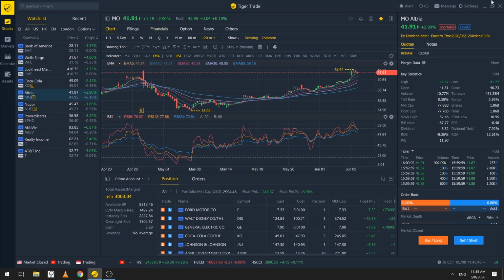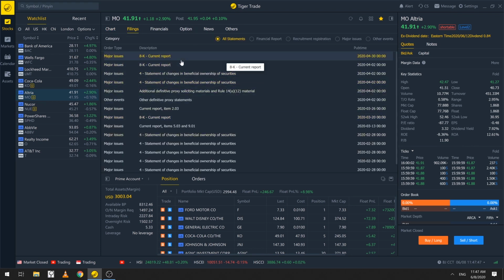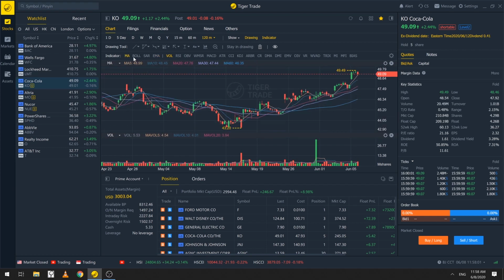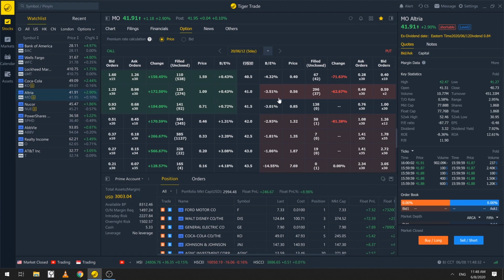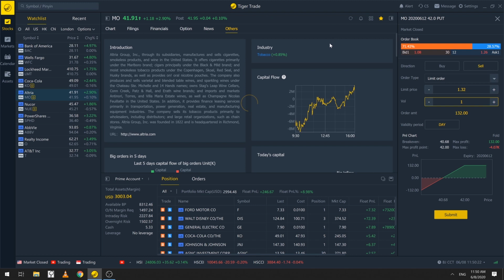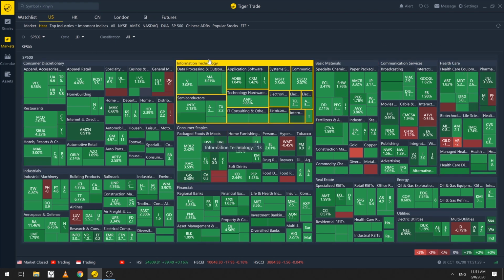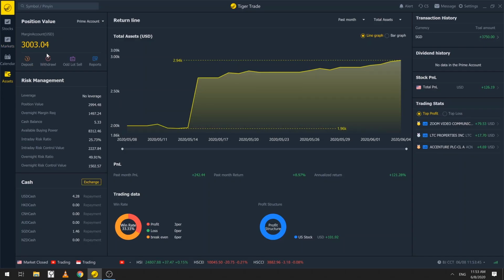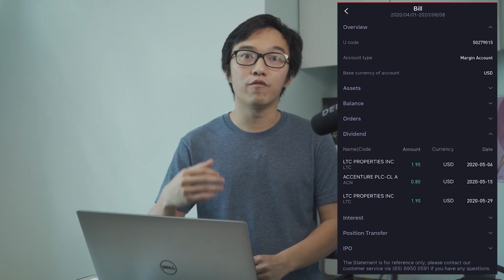TigerBrokers Review: The Robinhood for Singapore?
In this video, I breakdown the Tiger Brokers Platform. Tiger brokers is backed by XiaoMi and is pretty new in the market. TigerBrokers could be a contender for Robinhood for Singapore Traders looking to get buy US Stocks for as low as US$1.99 per trade.

*This video is not sponsored in any way, shape or form*

When checking out!

Before investing your money, you should research and do your due diligence before using any
financial products mentioned in the video.